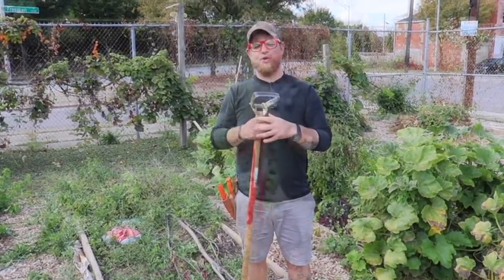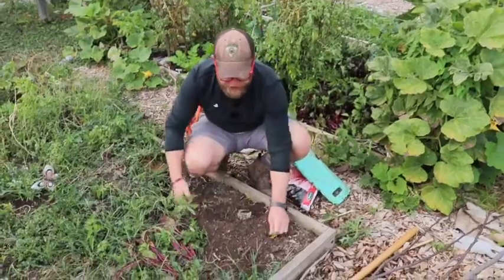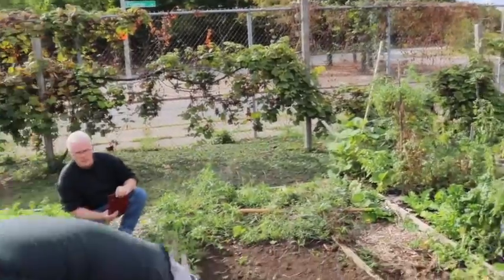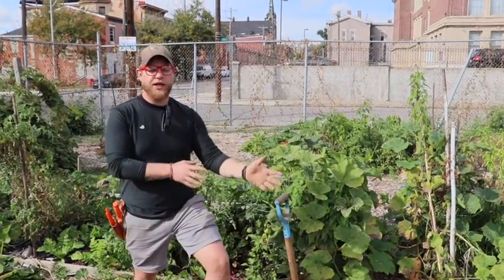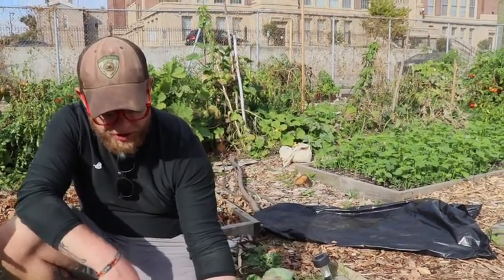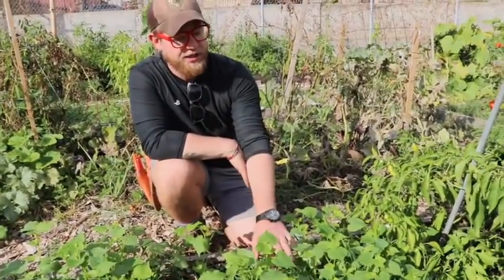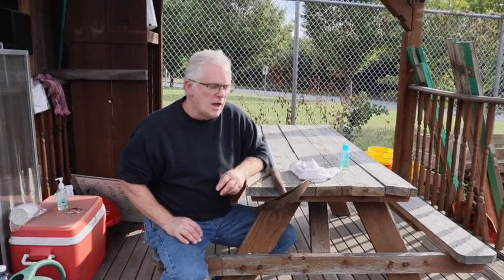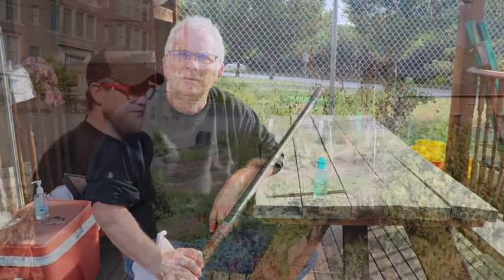Winterizing Your Garden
As winter draws near, it's important to begin putting your garden to rest for the season. Properly putting your garden down for the season ensures that it comes back bountiful as ever the following year. Join us as we lay out the steps necessary to properly winterizing your garden.